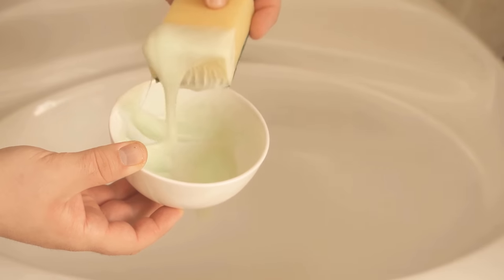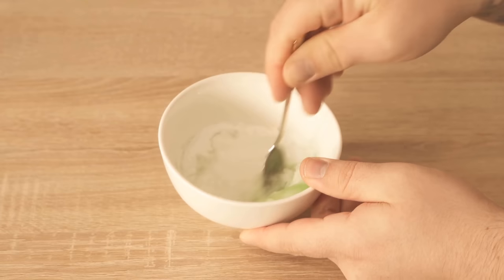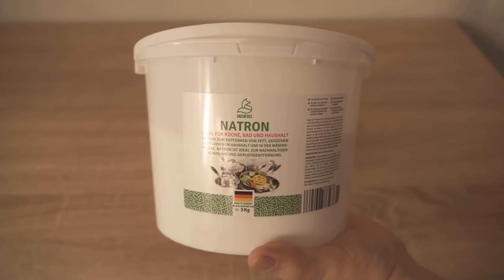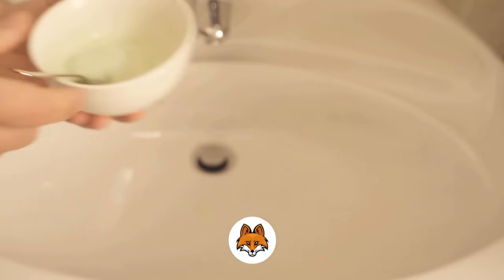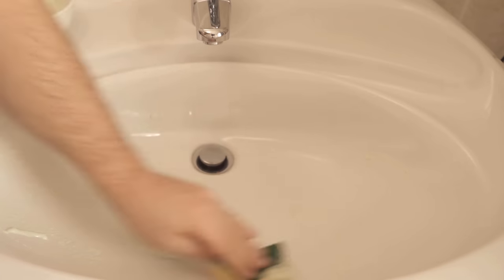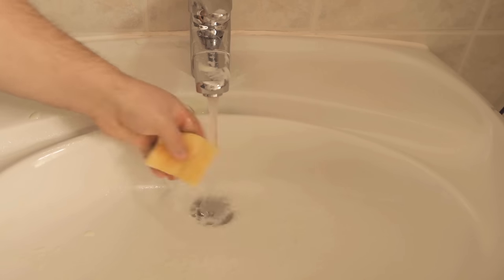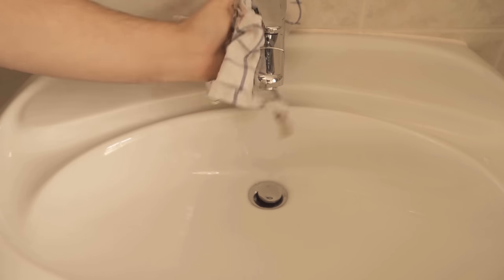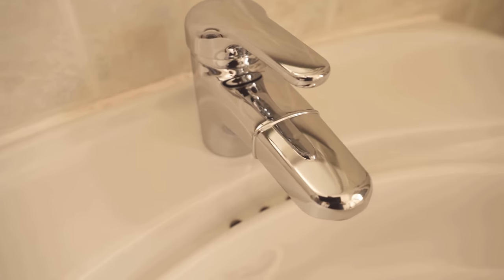You have NEVER Cleaned your Bathroom this EASY 💥 (Ingenious) 🤯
Do you want to clean your bathroom? - THIS is really super easy!

Do you want to clean your bathroom and preferably as easy as possible? Then I have a really good tip for you here. Because we make a cleaning paste ourselves with baking soda and dishwashing liquid. For this we mix both together until a paste is created.

With this you can now rub your faucets, your sink and your tiles. Leave it to work for 10 minutes and then start to wipe everything off again. Then rinse well and wipe dry.

You have cleaned your bathroom really easy and fast and all thanks to a homemade cleaning paste. Try this cleaning trick therefore also with you once.